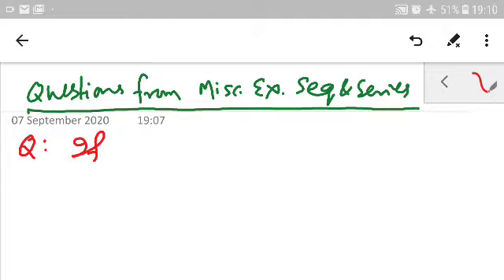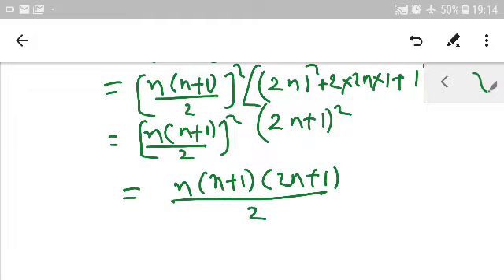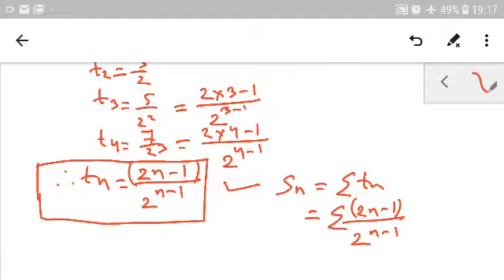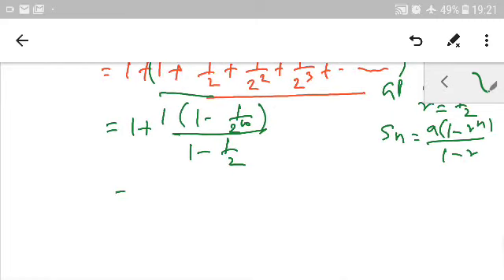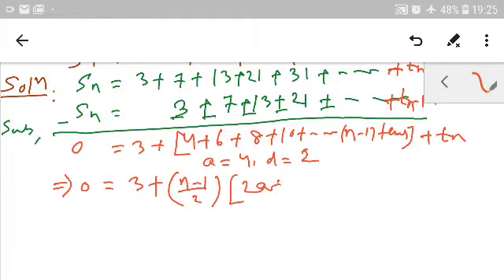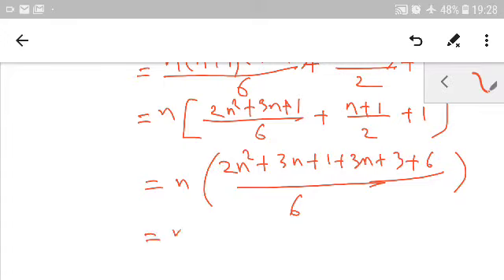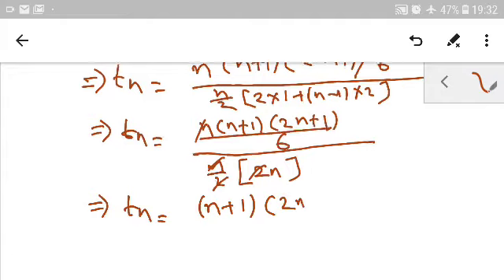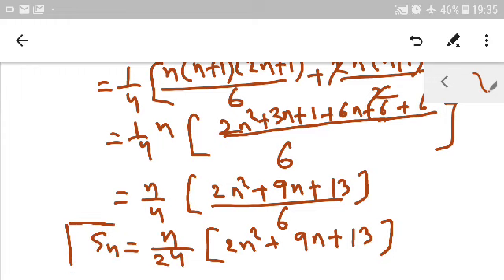Q&A Misc Ex Sequence & Series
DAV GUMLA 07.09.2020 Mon